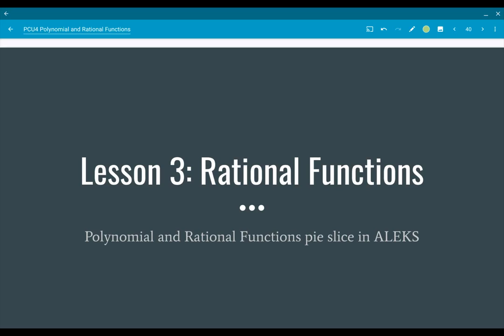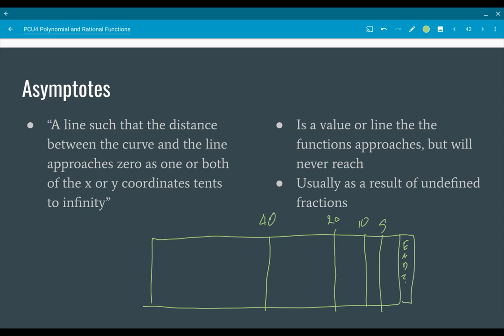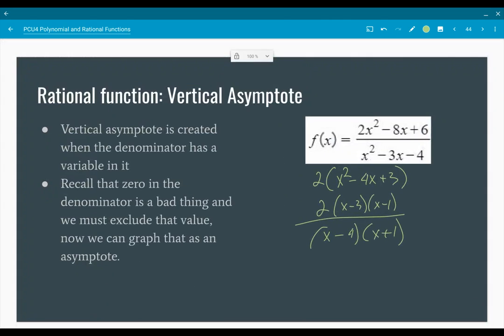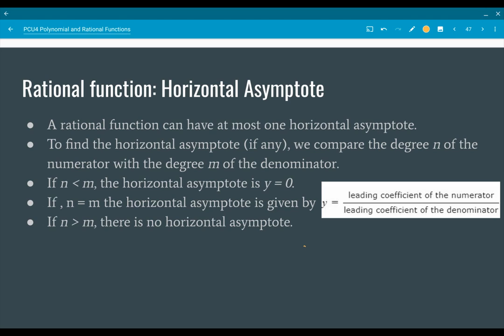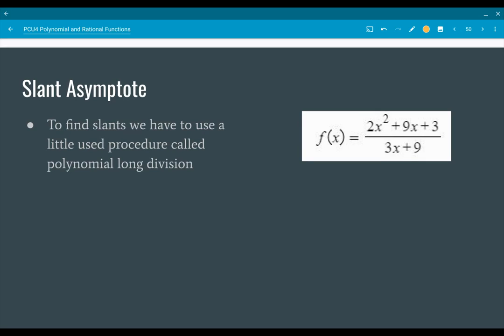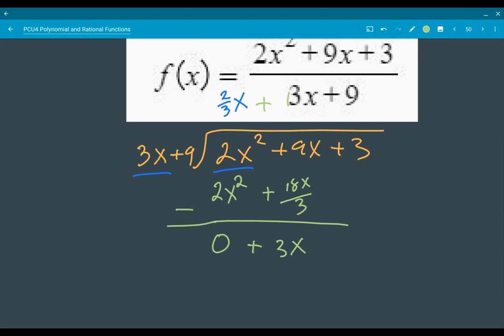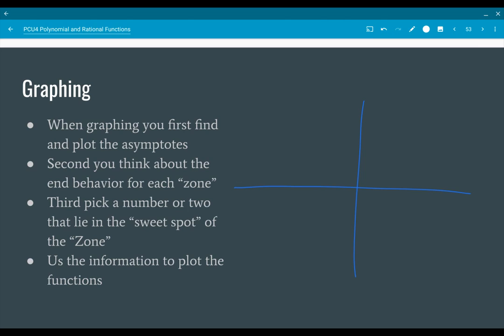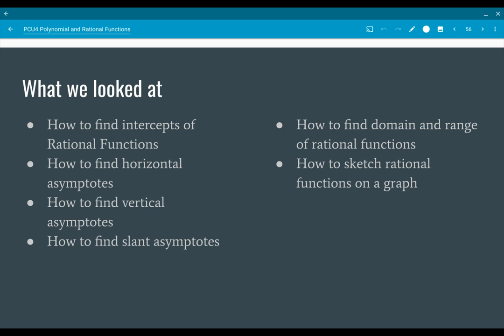PCU4L3 Rational functions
video covers finding intercepts of rational functions, how to find horizontal and vertical asymptotes along with review of polynomial long division in order to find slant asymptotes